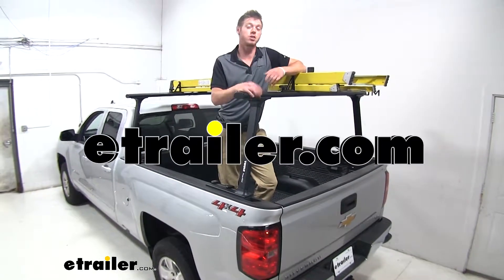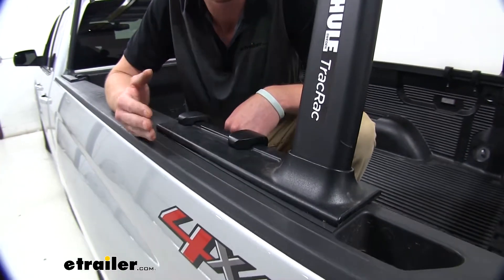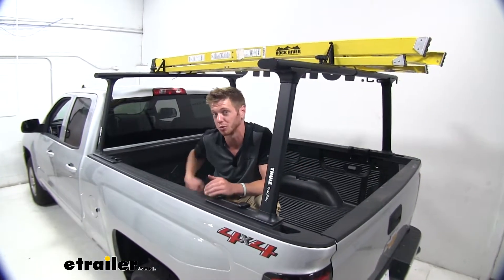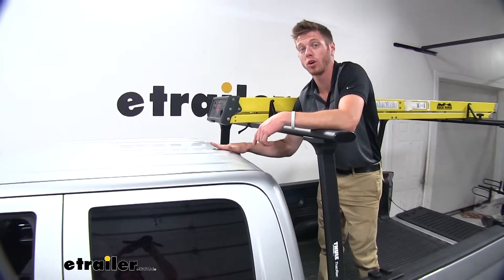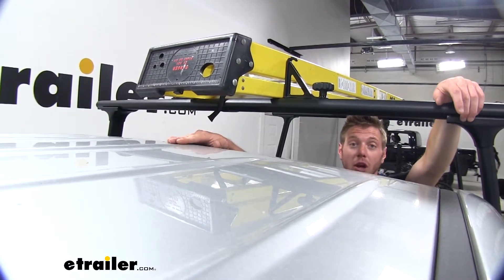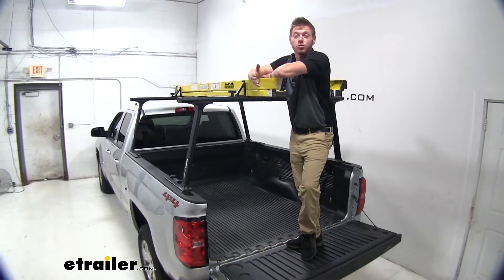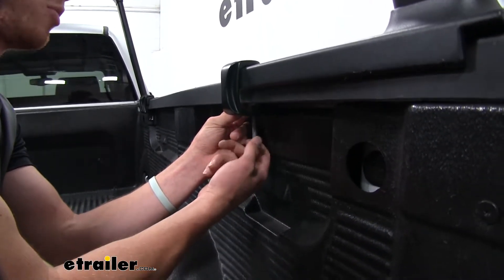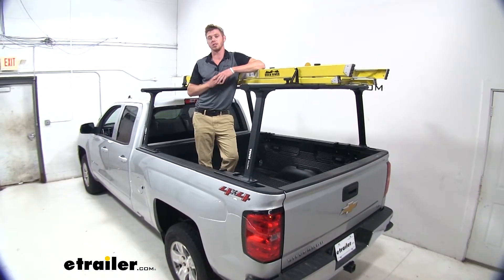etrailer | Set up: Thule TracRac TracONE Truck Bed Ladder Rack on a 2019 Chevrolet Silverado 1500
Hi guys, Adam with etrailer.com. Today we're going to be taking a look at the Thule TracRac system on our 2019 Chevrolet Silverado. So this TracRac system is going to be very, very convenient to get all your stuff nice and organized. I like to keep my bed of my truck pretty much clear most of the time but a lot of the times I drive around with a ladder, maybe even a kayak when I'm going kayaking and to keep that up top and maybe keep some of my other gear in the bed of the truck is ideal, this TracRac is going to allow you to do that.Thule did keep in mind that you want to protect your truck so what they did was they threw in these little rubber pieces right here and that's going to protect your bed rails from getting scratches or abrasions. Also, it is a very, very nice design. It's got a very sturdy structure with a nice powder coated finish so it's going to resist against rust and corrosion.

This aluminum design is going to come in black and also in silver and the weight capacity is 800 pounds so you could definitely use this to your full capacity and still leave a bunch of room in the bed of your truck.We do have a drop in bed liner in the back of our Silverado and it doesn't affect the way this thing fastens down to our bed. A lot of the times though we do have bed liners that come all the way out to the inside of our rails here and in that case you might need to drill a little hole like this to be able to compensate for that clamp there.As far as how much height do you add to your truck with these installed . To these top little fasteners here from the top of your roof of your truck, it's going to be a little bit under a foot so be sure to make sure you're not going to hit your garage door whenever you go in there or even parking garages, just be mindful that you do have these up top.As you can see here, we do have a little bit of overhang over our cab, and even for longer ladders it's going to be extended even farther over the roof of your truck, but we do have a fair amount of distance here so you don't have to worry about anything hitting your roof of your truck and on top of that, if you have the proper straps it won't be going anywhere bouncing around. They don't come with the kit but you can purchase them on etrailer.com.Just to give you an example of how I tied this down with the ladder up top, I do have a strap in the middle holding it down to this rack but these are the ones that come with your kit and this is going to hold it in place, and as you can see there's no movement right to left and these are tied down, fastened down with some turn knobs here and they will be able to travel the whole length of your track.So now that I've gone over some of those features with you guys let's just go ahead and start installing. I already have our front ones installed, let's just go ahead and install the back ones together.

So you once have them set at the right distance that you would like then you go ahead and take your clamps that come with the kit and you can slide them under there. I do recommend sliding them under there first, threading it up a little bit and then sliding this little boot on top of that bolt, and always thread them down with your hands until they get where they need to be and then you can grab the tool and you go ahead and torque the rest down with your tool until it's nice and tight. Then you can go ahead and put the second clamp on and then repeat that same exact process on the other side.I just went ahead and strapped down my ladder and put it in the right place and tightened these down and now I'm ready to hit the road.